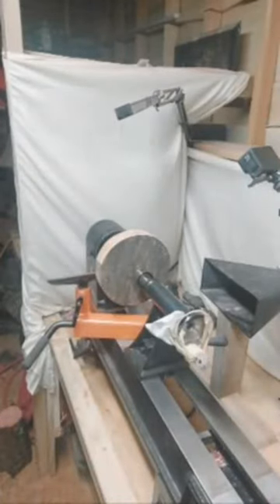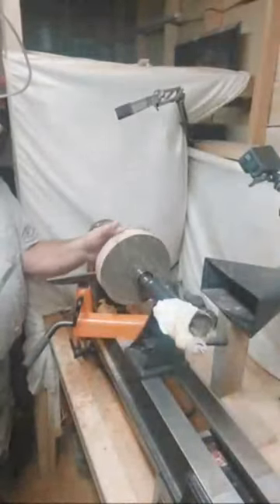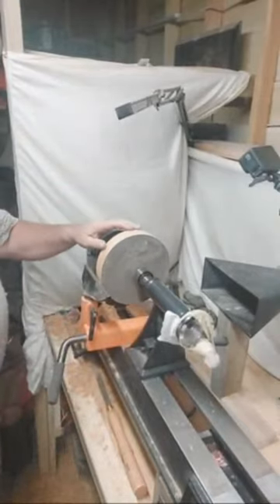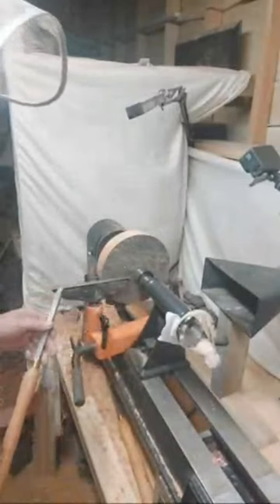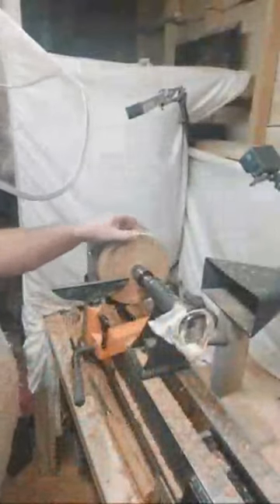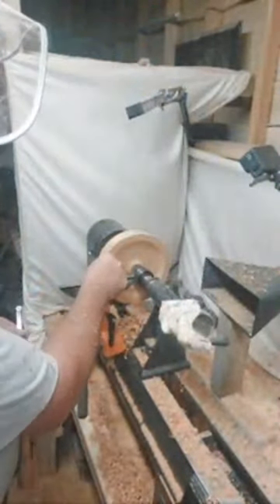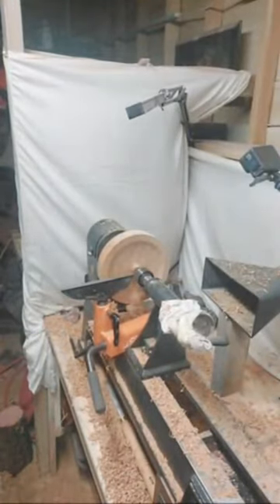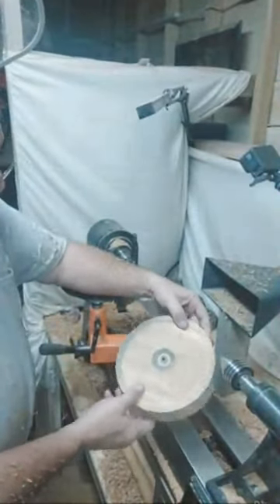Out Of The Woods To The Mill & Creative wooddesign is going live!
Rainy friday morning so i figured lets do a quick coaster turning to start the day off. The wrong way done the right way ? Lol